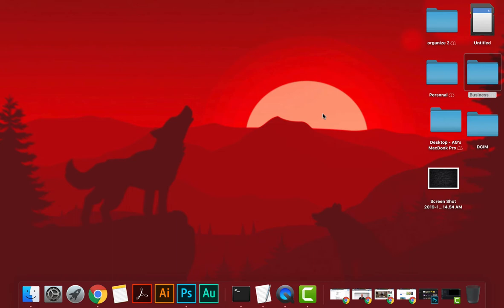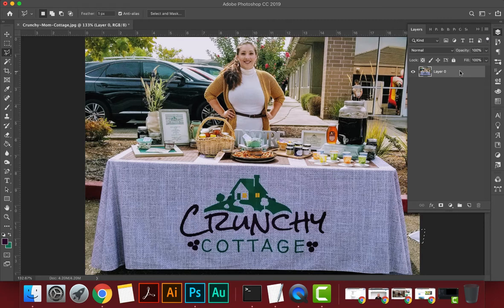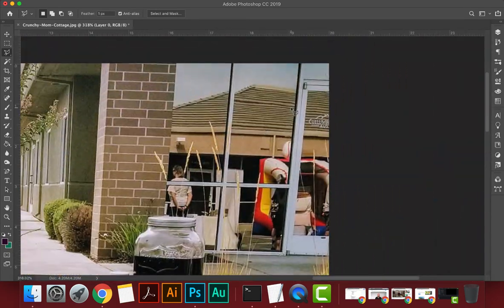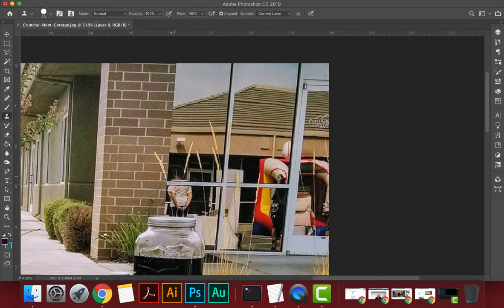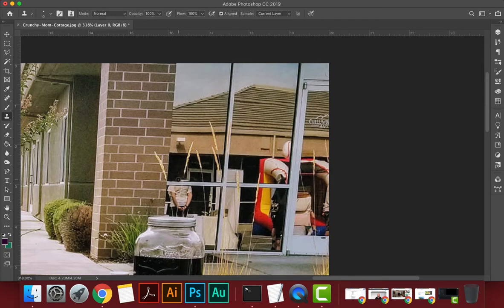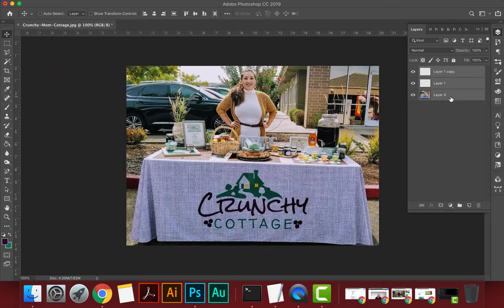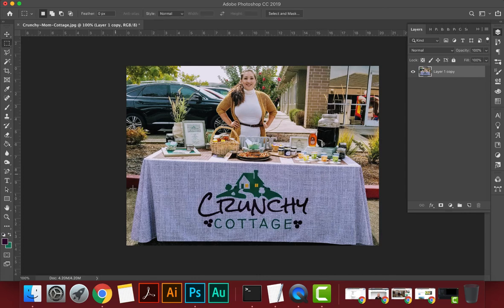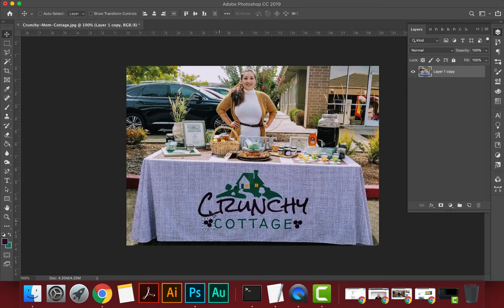HOW TO USE THE CONTENT AWARE TOOL IN ADOBE PHOTOSHOP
If you don't know how to use the content-aware tool to remove objects in photoshop cc I'm going to show you how to easily do it in less than 8 minutes.

Content-Aware is one of the best features of Adobe Photoshop CC and makes it simple and easy to remove unwanted objects from a photo. In this tutorial, I'm going to show you how the tool works and break it down step by step for you.